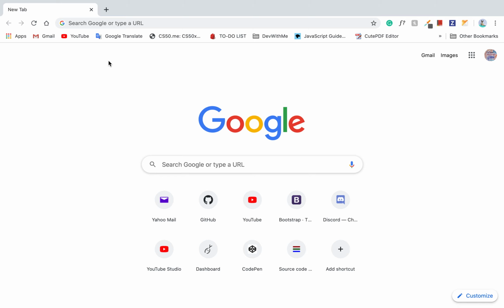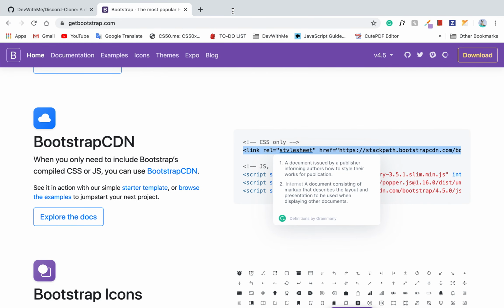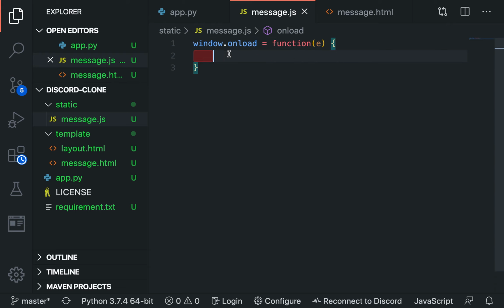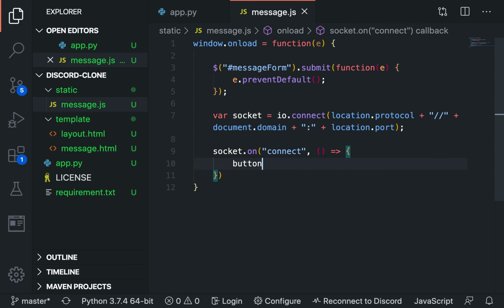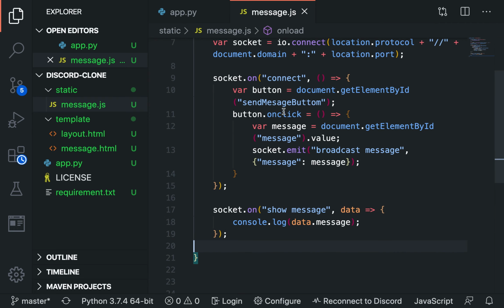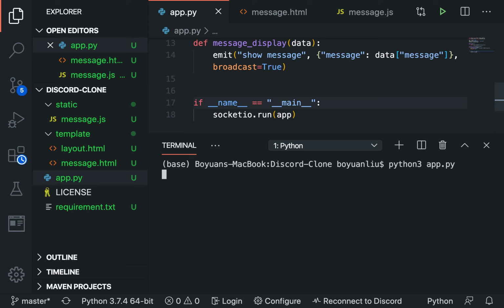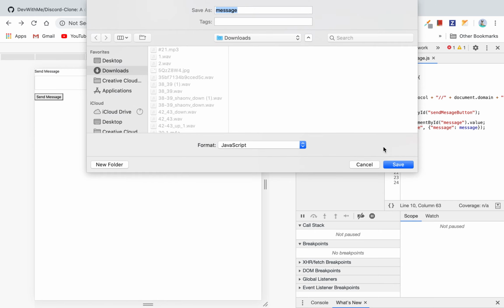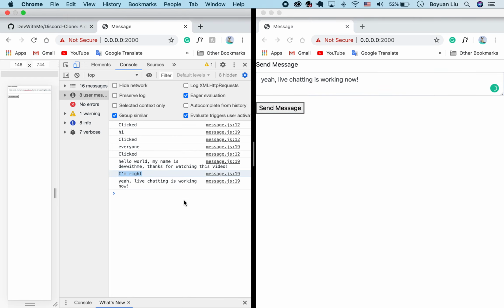Flask Tutorial #17: Discord Clone - A Basic (Minimal) Chatroom (PART 1)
Hello, world! This is my 2nd video (technically first video) in my creating a Discord Clone with Flask and Flask-SocketIO. In this video, I talked about how to create a basic chatroom that enables live chatting with multiple clients.